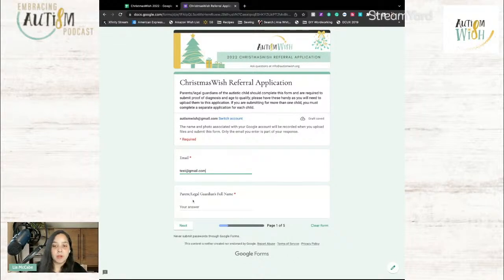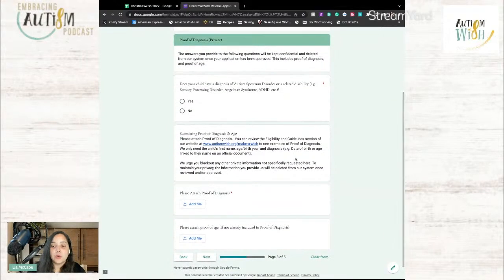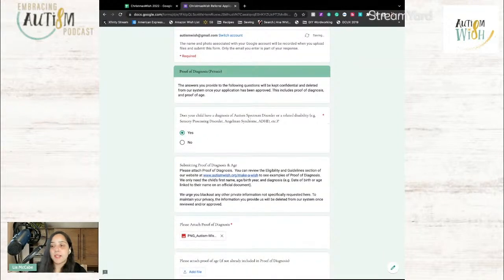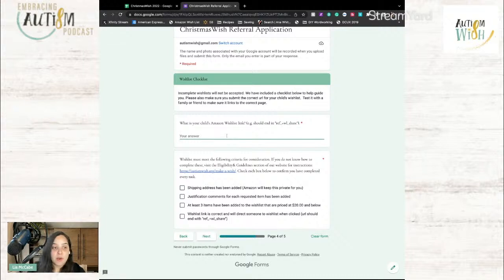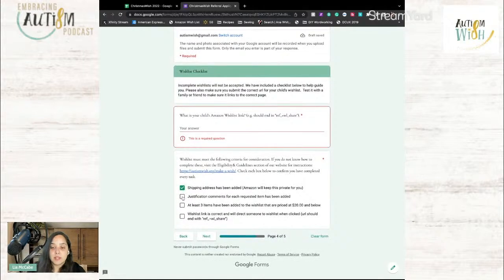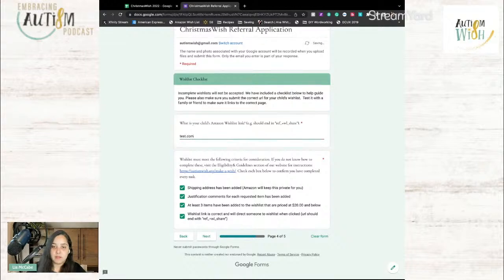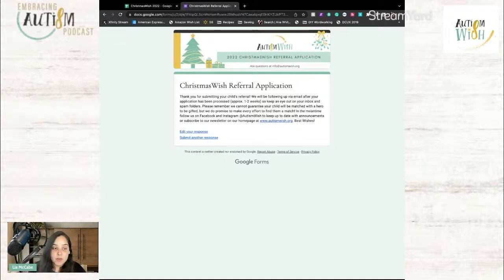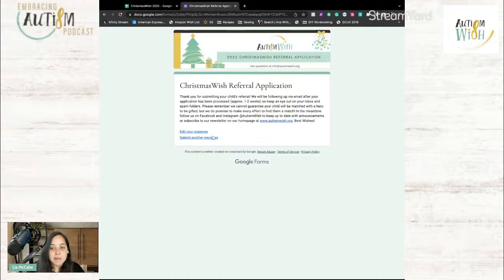ChristmasWish How To: Part 2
We'll review the ChristmasWish referral application, and requirements for acceptance into the ChristmasWish program.  We also note the most common reasons applications get denied and how to prevent it from happening.

If you'd like to help support our programs, please consider giving at Cash.app/$AutismWish or by visiting